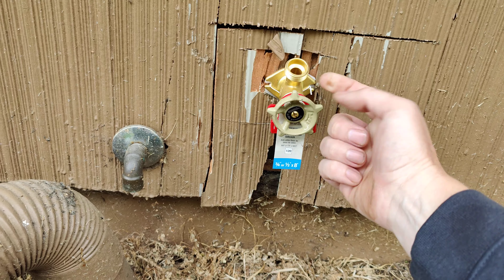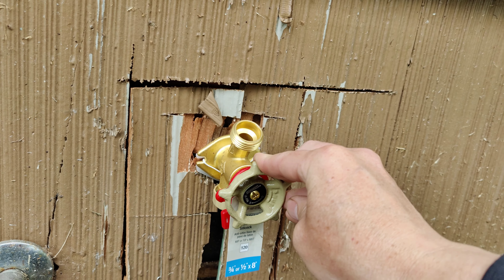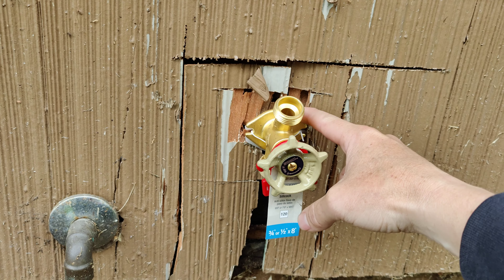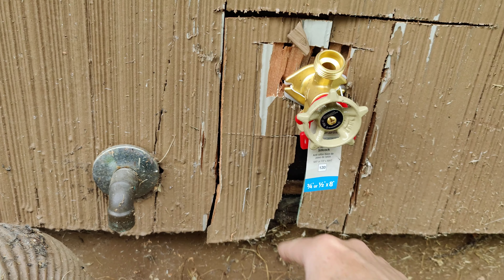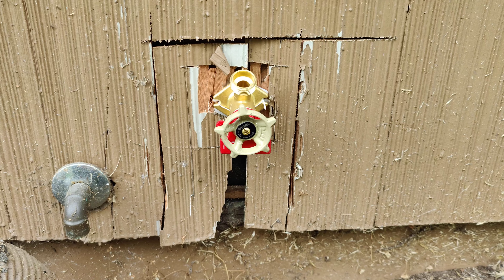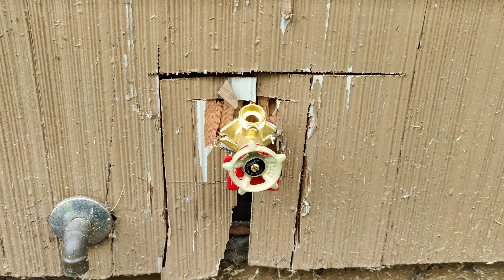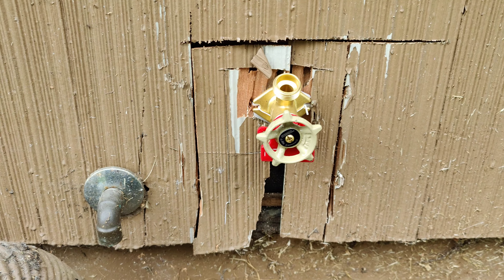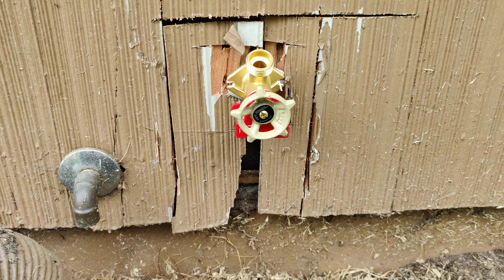Stoneway leak repair issues